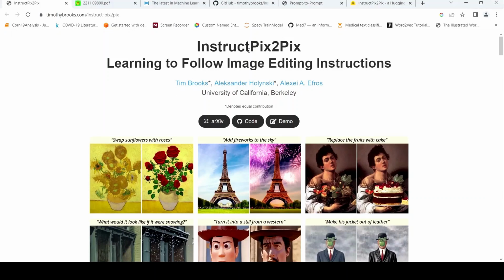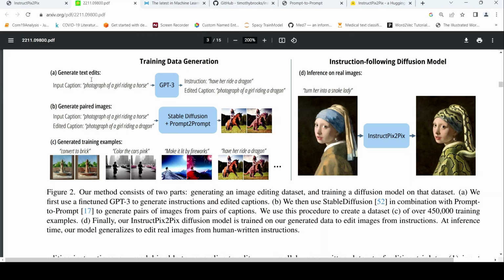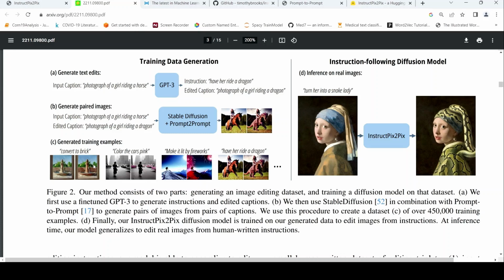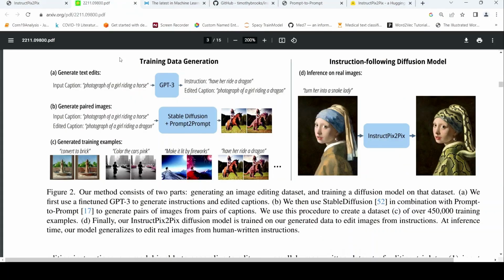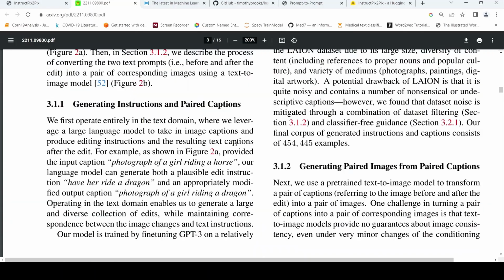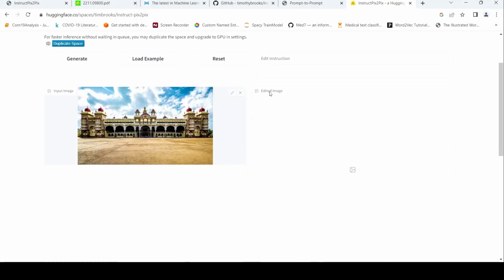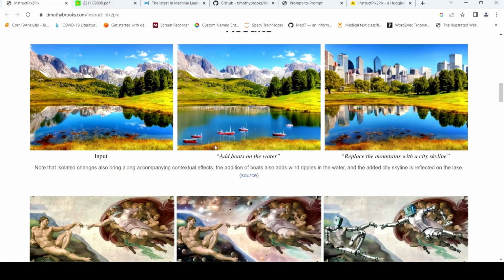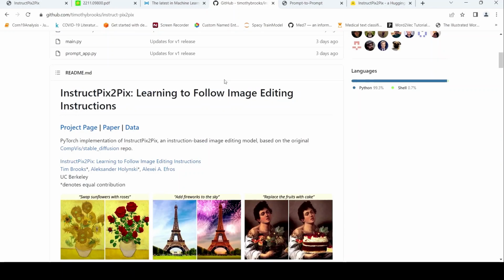InstructPix2Pix Edit Image using Text Instruction High Level Explanation Hugging Face Space Demo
In this video  I  explain at a high level about  InstructPix2Pix
“We propose a method for editing images from human instructions: given an input image and a written instruction that tells the model what to do, our model follows these instructions to edit the image. To obtain training data for this problem, we combine the knowledge of two large pretrained models---a language model (GPT-3) and a text-to-image model (Stable Diffusion)---to generate a large dataset of image editing examples. Our conditional diffusion model, InstructPix2Pix, is trained on our generated data, and generalizes to real images and user-written instructions at inference time. Since it performs edits in the forward pass and does not require per-example fine-tuning or inversion, our model edits images quickly, in a matter of seconds. We show compelling editing results for a diverse collection of input images and written instructions.”